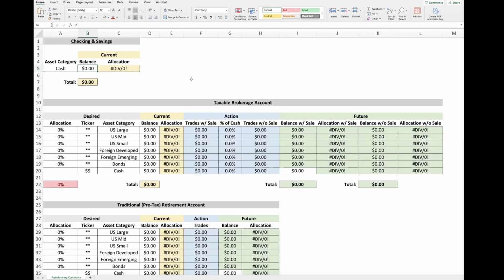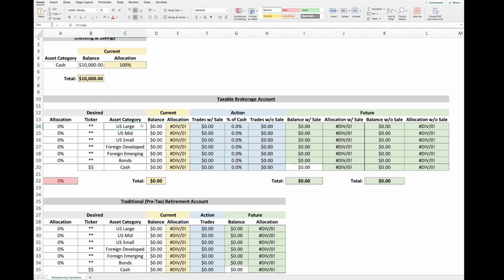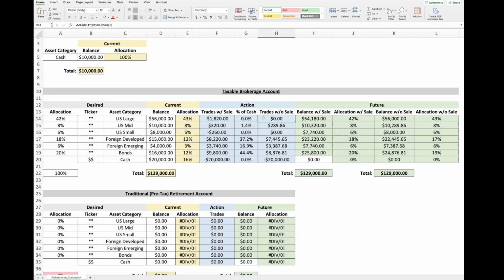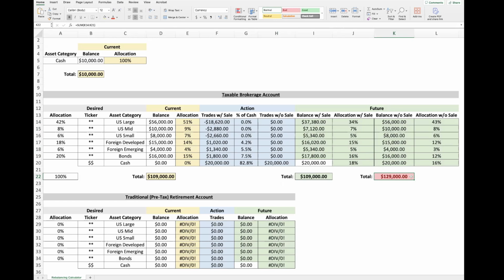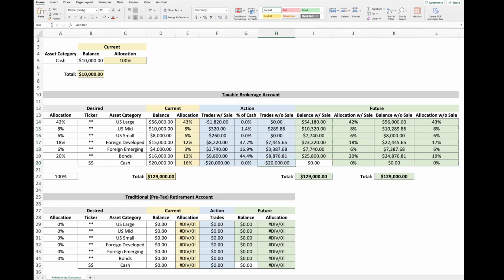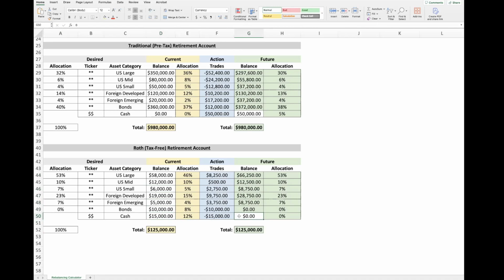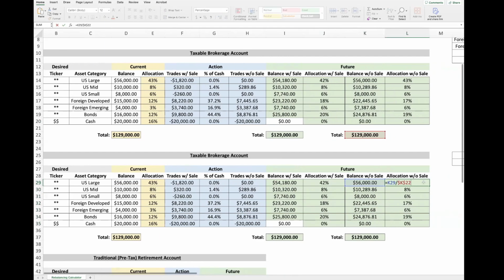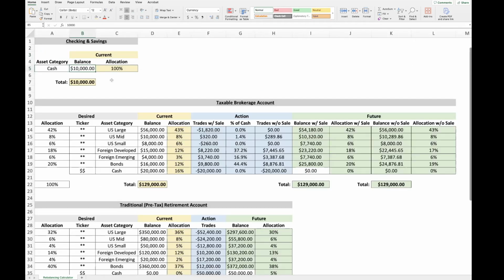Portfolio Rebalancing Calculator Tutorial - Measure Twice Planners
This downloadable calculator is available to all official members of Measure Twice Planners.